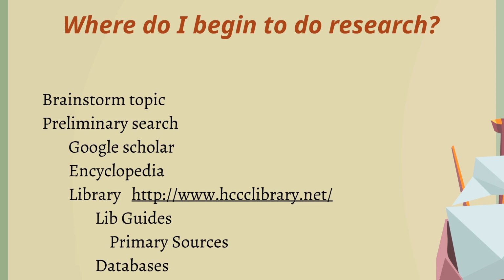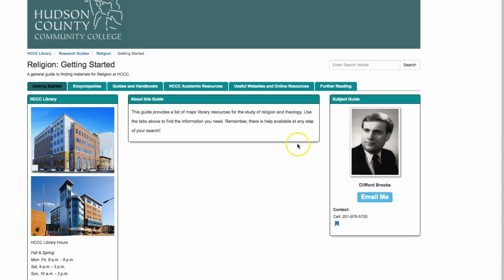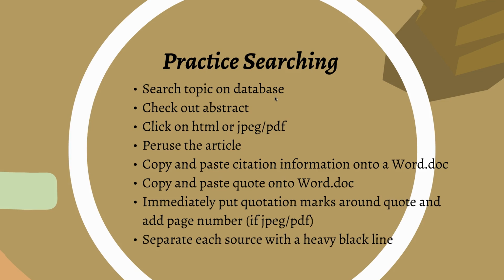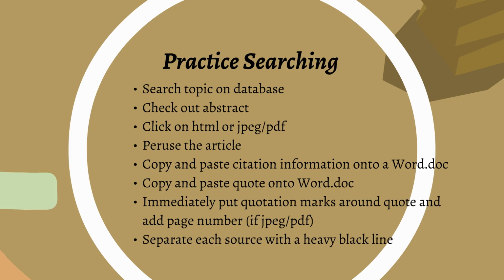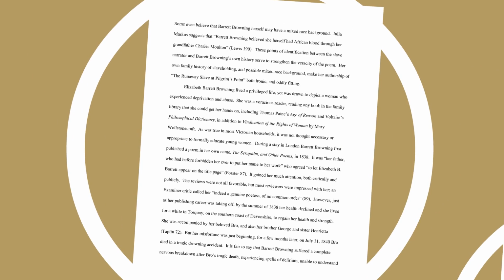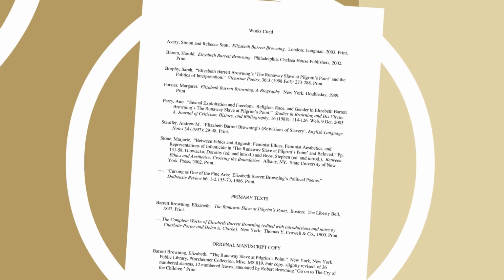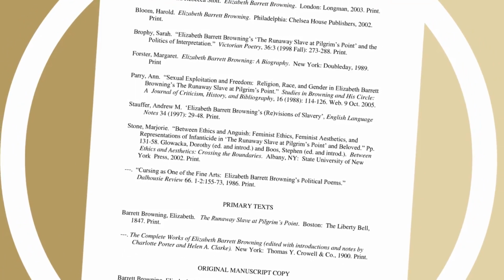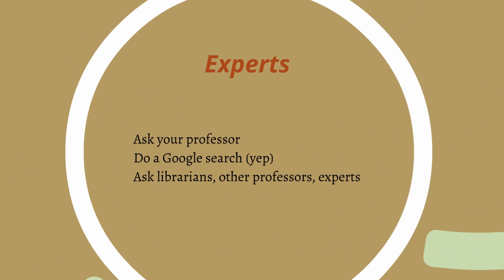Where Do I Begin To Do Research?